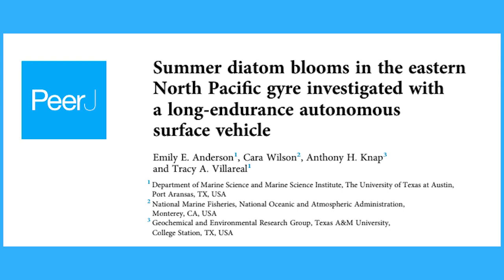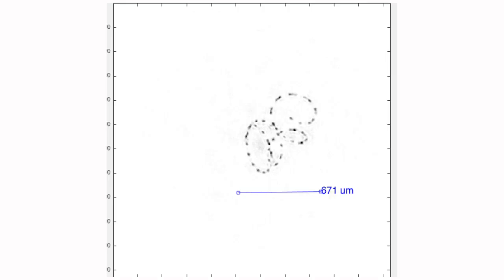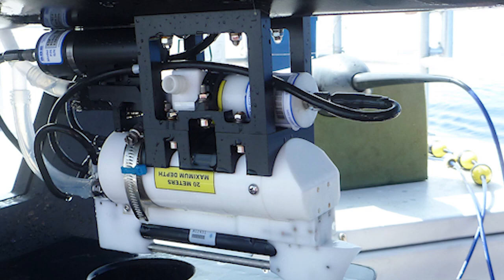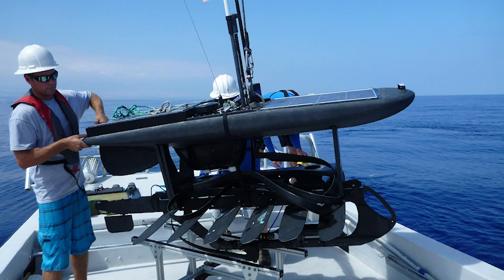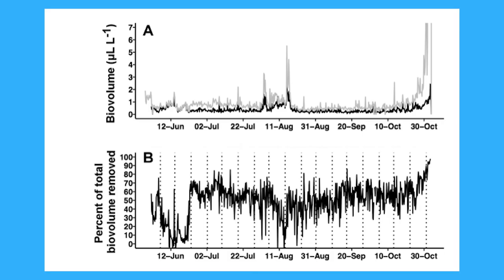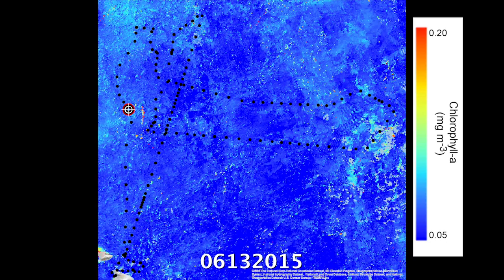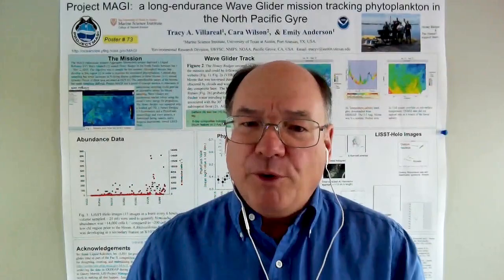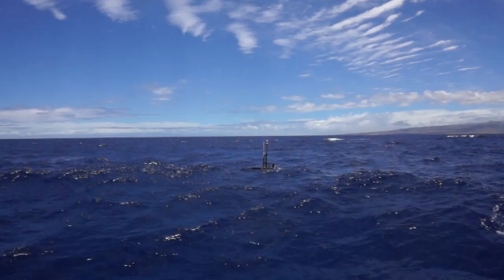Summer diatom blooms in the Pacific Ocean - PeerJ video abstract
PeerJ Video Abstract for 'Summer diatom blooms in the eastern North Pacific gyre investigated with a long-endurance autonomous surface vehicle' by Emily E. Anderson, Cara Wilson, Anthony H. Knap, Tracy A. Villareal

Satellite chlorophyll a (chl a) observations have repeatedly noted summertime phytoplankton blooms in the North Pacific subtropical gyre (NPSG), a region of open ocean that is far removed from any land-derived or Ekman upwelling nutrient sources. In summer, 2015, a proof-of-concept mission using the autonomous vehicle, Honey Badger (Wave Glider SV2; Liquid Robotics, a Boeing company, Sunnyvale, CA, USA), collected near-surface observations in the NPSG using hydrographic, meteorological, optical, and imaging sensors designed to focus on phytoplankton abundance, distribution, and physiology of this bloom-forming region.

Anderson EE, Wilson C, Knap AH, Villareal TA. (2018) Summer diatom blooms in the eastern North Pacific gyre investigated with a long-endurance autonomous surface vehicle. PeerJ 6:e5387